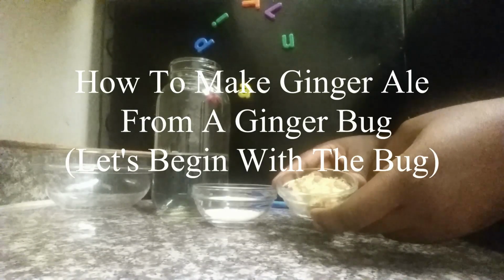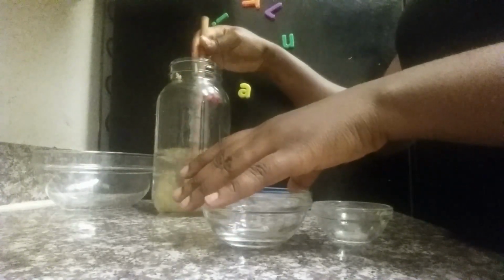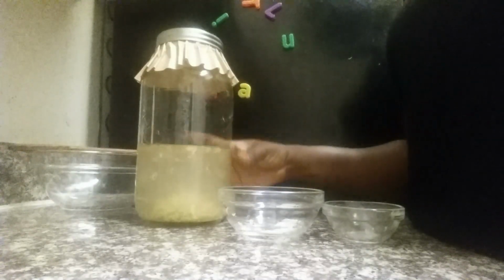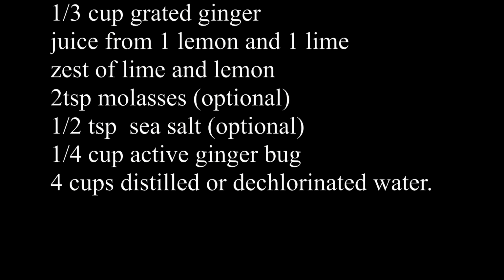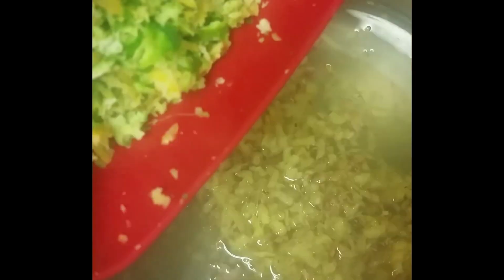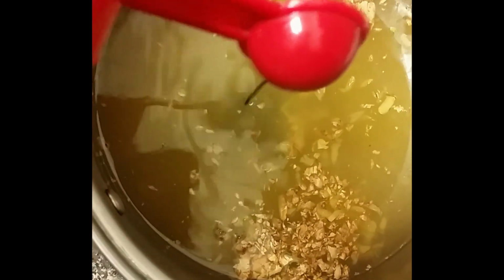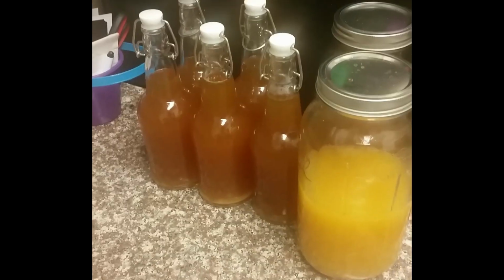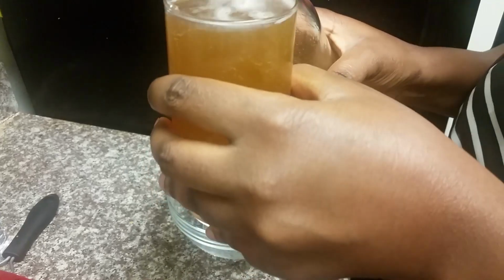How To Make Ginger Beer Soda At Home || Ginger Ale Using a Ginger Bug